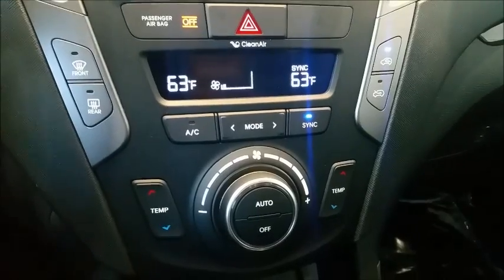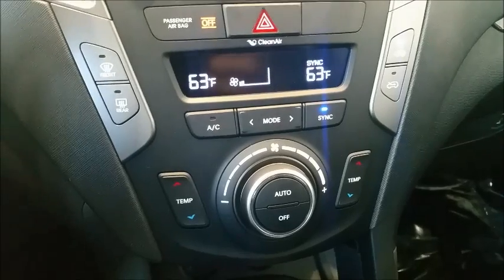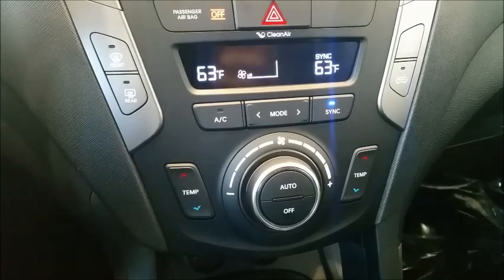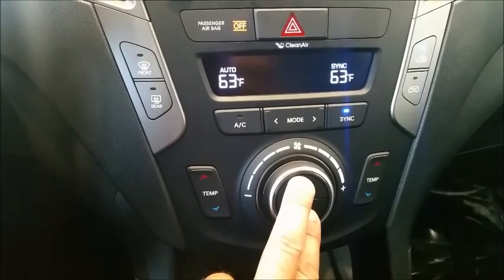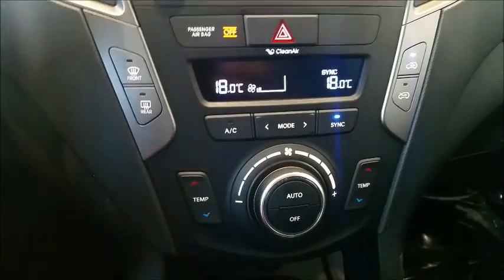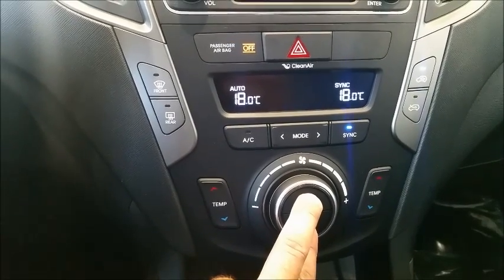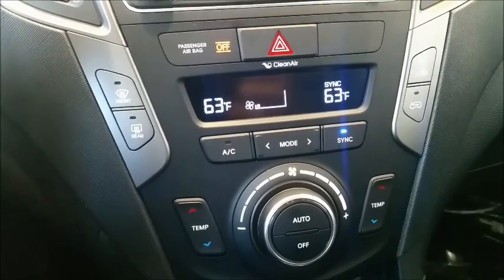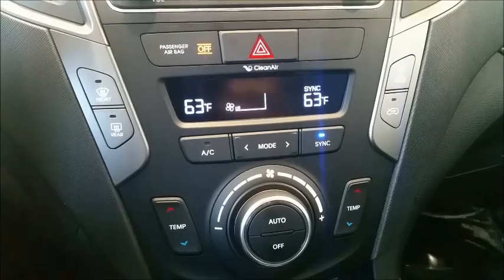Tempurature conversion ( Simple fix )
Are you trying to change your climate control from fahrenheit to Celsius or the other way around watch this simple video on how to fix that.